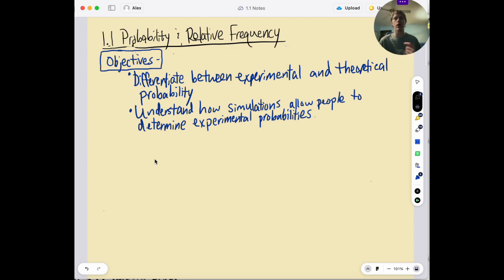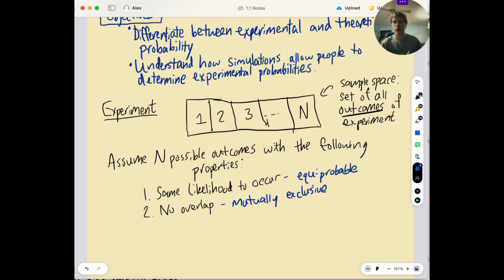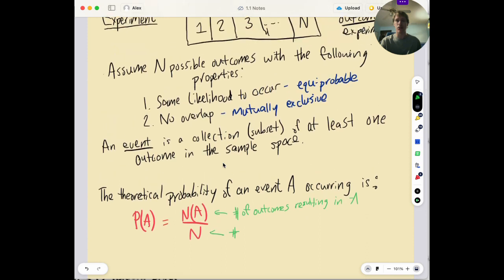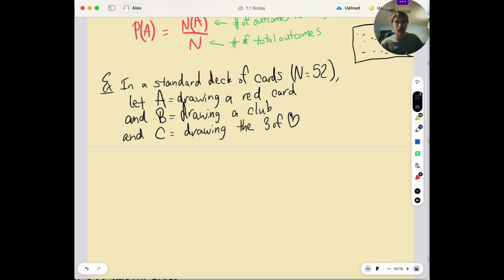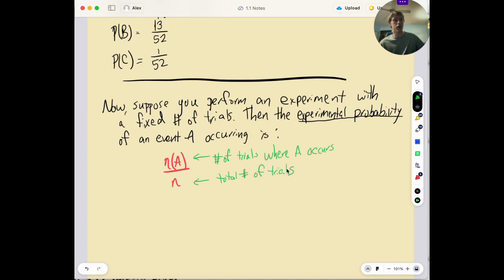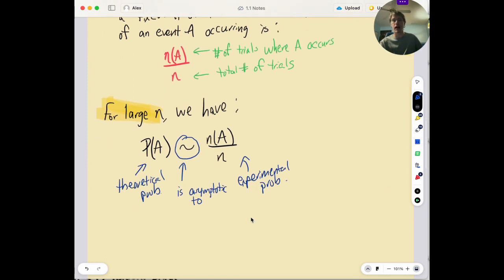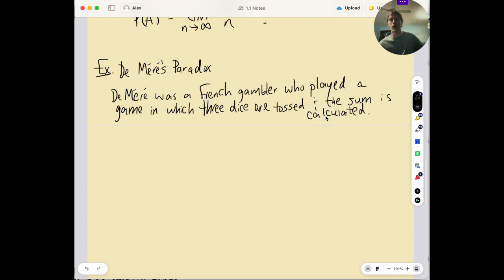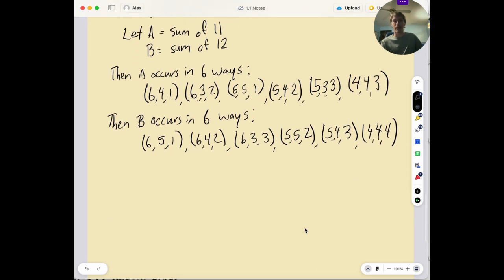1.1 Probability and Relative Frequency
In this video, I define an experiment and explain the difference between theoretical and experimental probability, both with formulas and examples. I then connect the two using a limit at infinity, and end off by discussing de Mere's Paradox.

0:00 Basic Terminology
4:30 Theoretical Probability
7:23 Examples
10:10 Experimental Probability
13:16 Connection between Theoretical and Experimental Probability
16:10 de Mere's Paradox